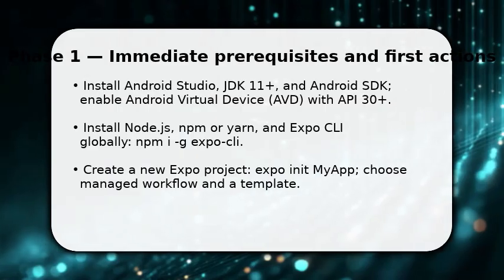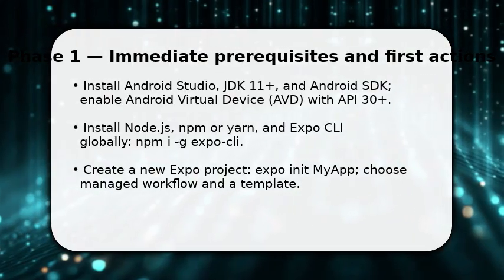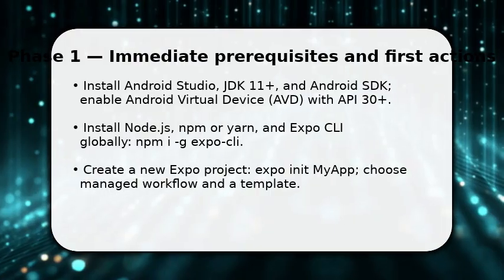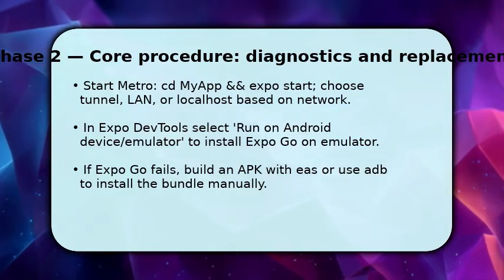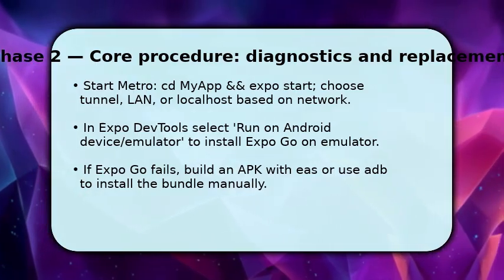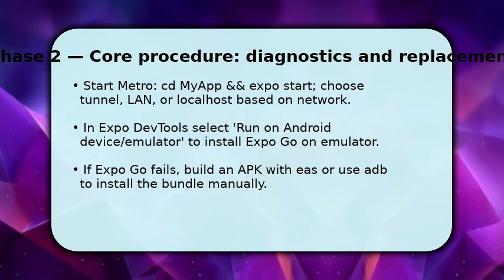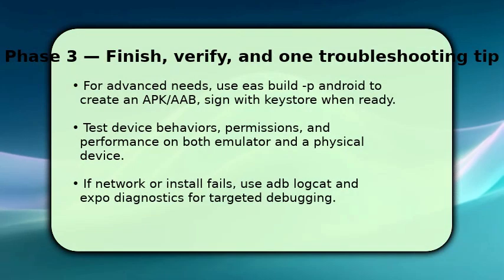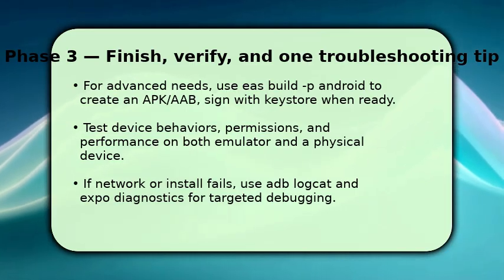How to Use Android Studio with React Native Expo (easy Method)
How to Use Android Studio with React Native Expo (easy Method) | 🔒 Surfshark VPN Deal — Stay private and secure. $1.99/mo + 3 Months Free ▸

Learn the straightforward steps to integrate Android Studio and React Native Expo for seamless mobile app development. This guide covers essential tools, setup procedures, and best practices.

Android Studio, React Native Expo, Mobile App Development, Integration Guide, Software Tools, Setup Procedures, Best Practices